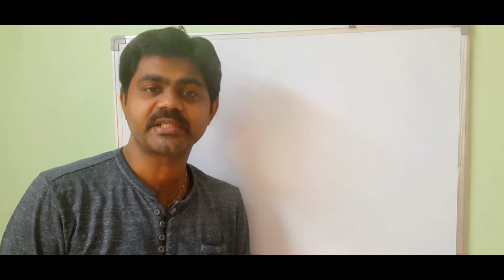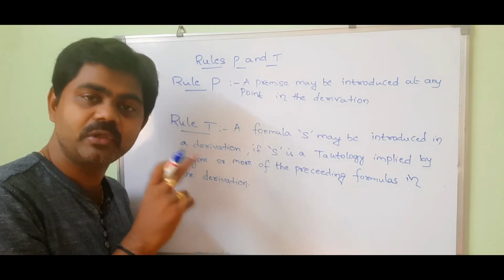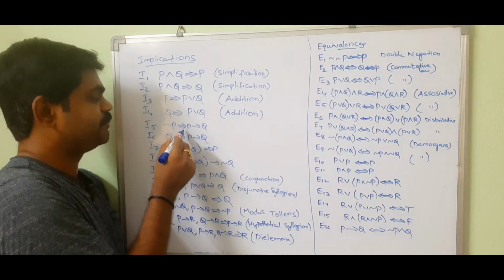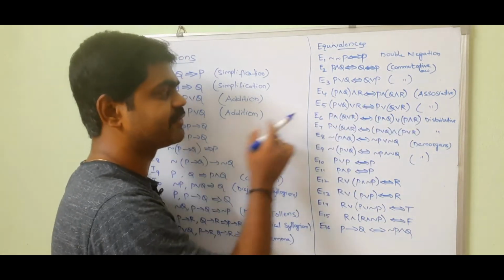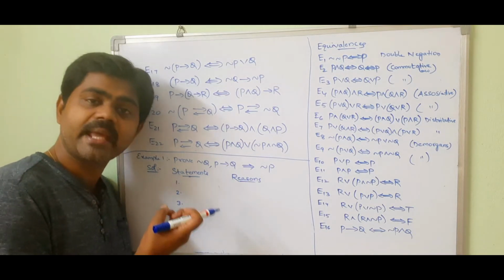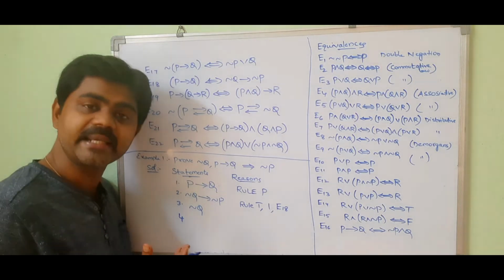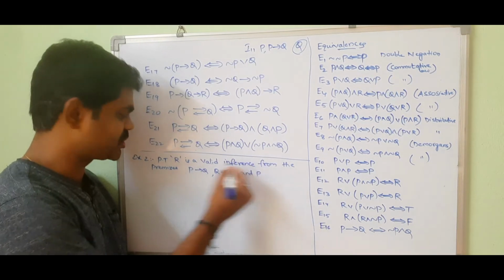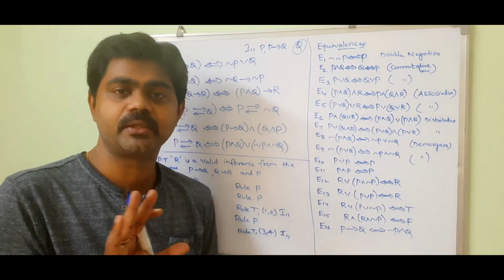Rule P and Rule T in Discrete Mathematics | Rules of implication | rules of equivalence with example